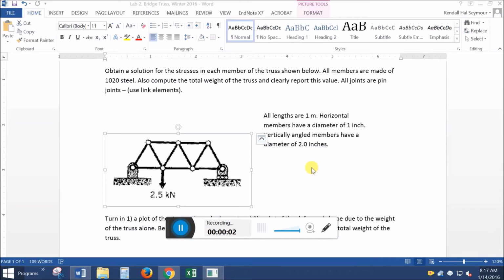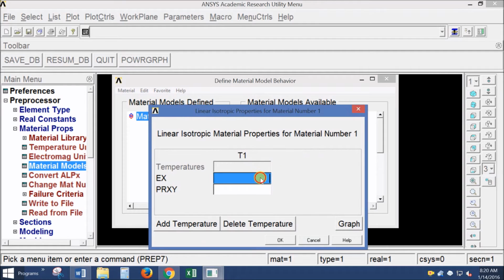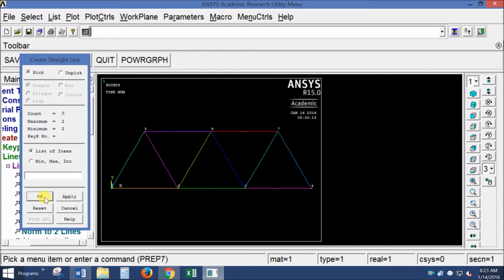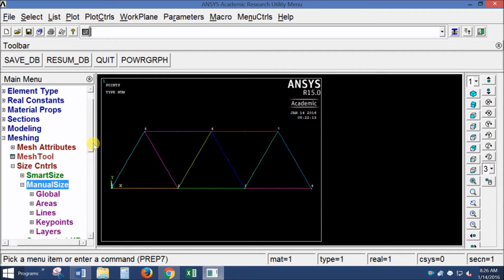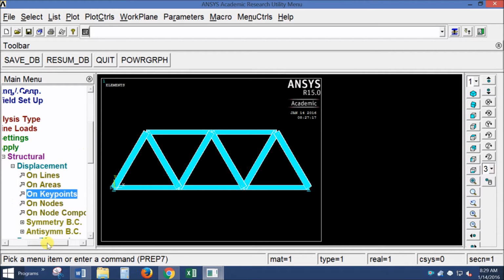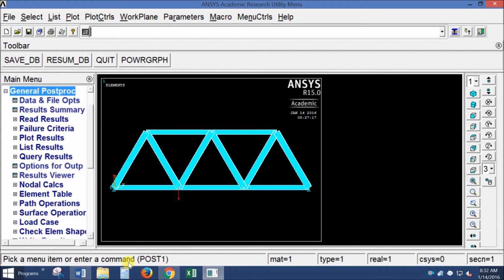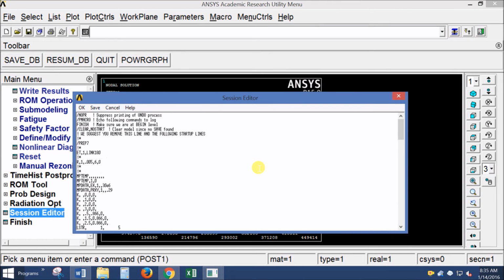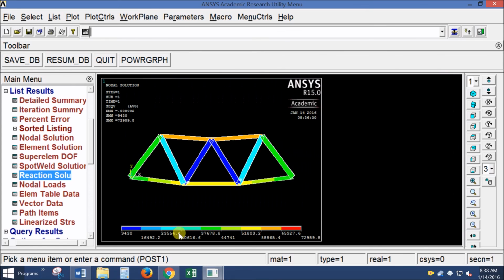Lab 2 Bridge Truss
Detailed walk-through of Lab 2 - Bridge Truss for BYU ME372 lab. ANSYS software.